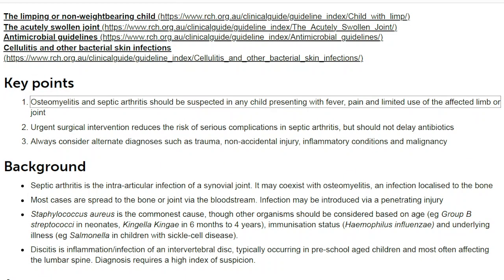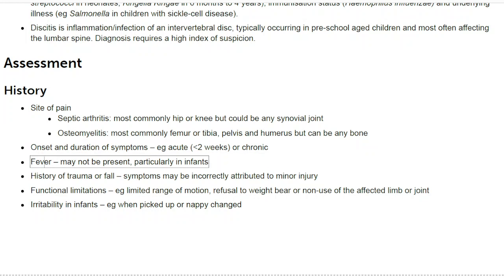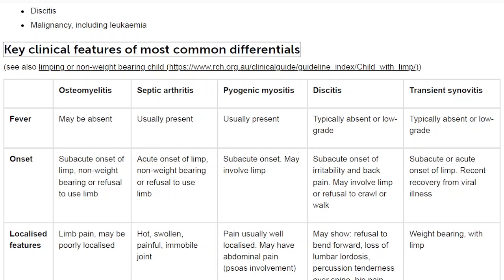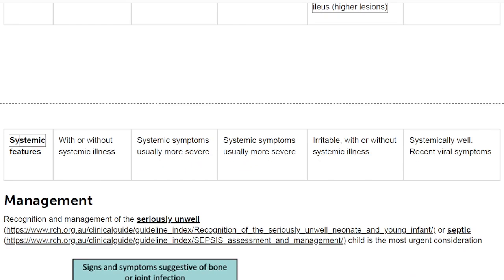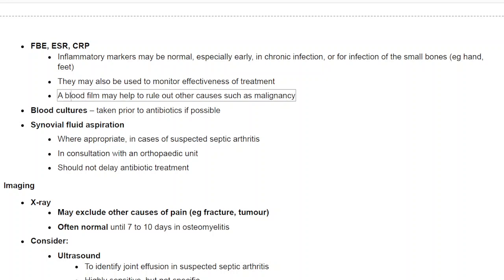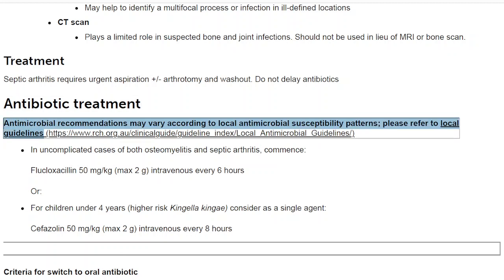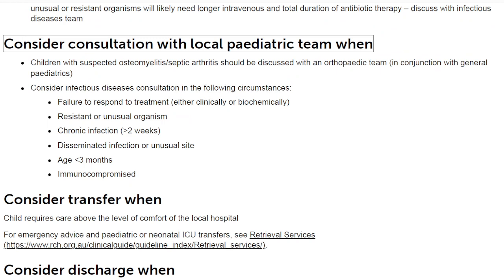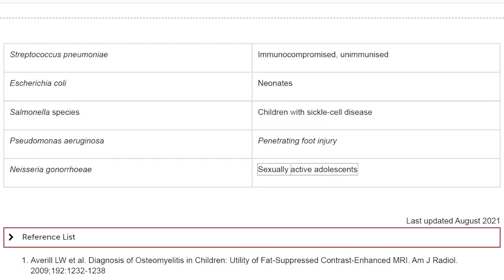CPG Bone and joint infection